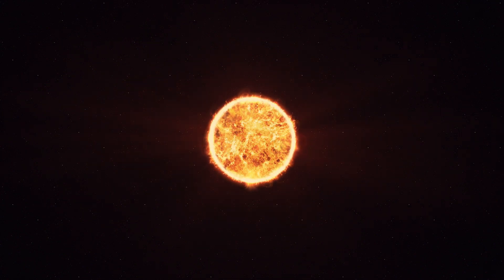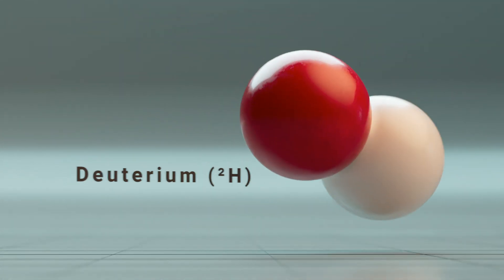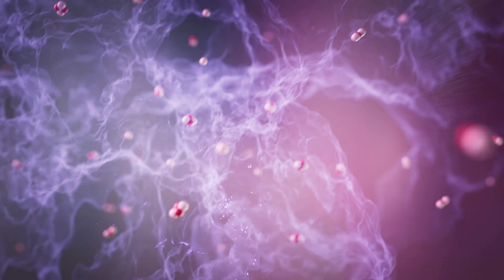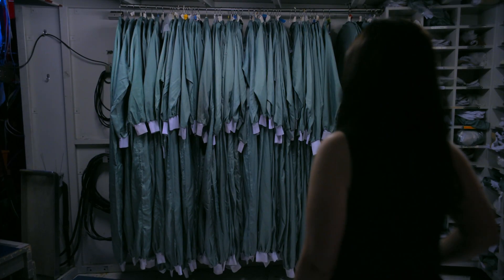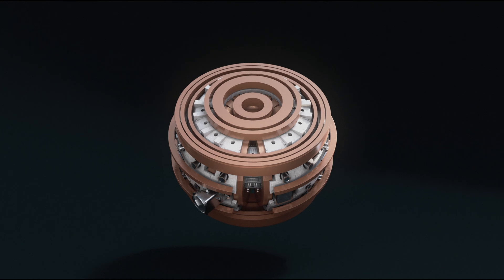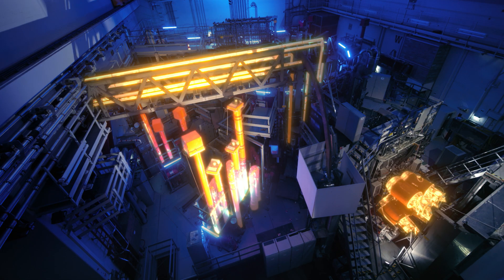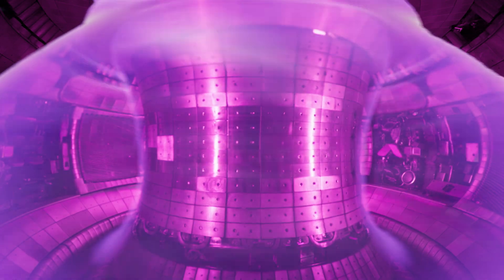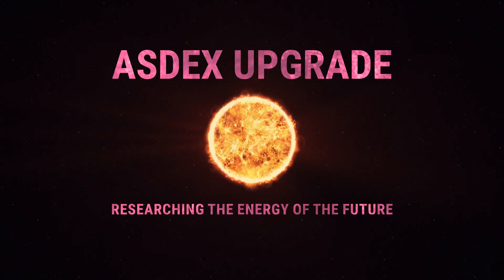ASDEX Upgrade: Researching the Energy of the Future (in 4K / UHD)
ASDEX Upgrade: Pioneering the Path to Fusion Energy

The energy that the sun radiates in the form of light and heat is created by nuclear fusion – the merging of atomic nuclei in a plasma at millions of degrees. Researchers want to imitate this process to generate electricity. What happens by itself under extreme conditions in the sun is highly complicated on earth.

But how can such a hot fusion plasma be controlled on Earth? This is the question being investigated by researchers at the Max Planck Institute for Plasma Physics. In Garching, near Munich, they operate one of the world's most important large-scale facilities on the road to a fusion power plant: ASDEX Upgrade – a tokamak-type fusion device.

It is not designed to generate electricity. Instead, it is used to research the fundamental principles for future power plants, which will be significantly larger than ASDEX Upgrade. During a fusion experiment, ASDEX Upgrade's vacuum vessel becomes the hottest place in our solar system.